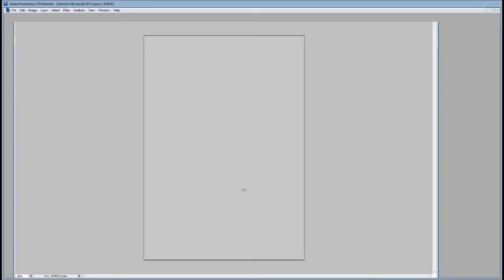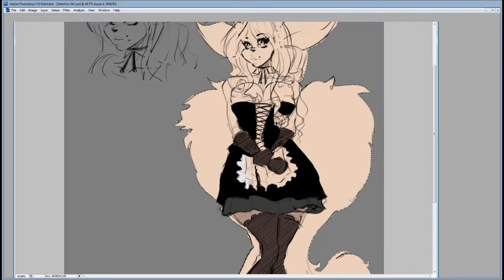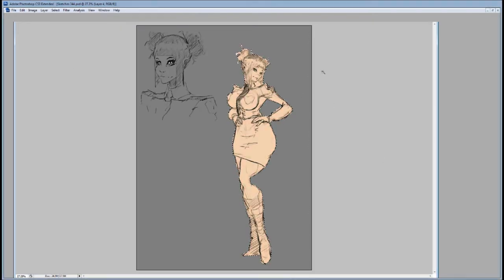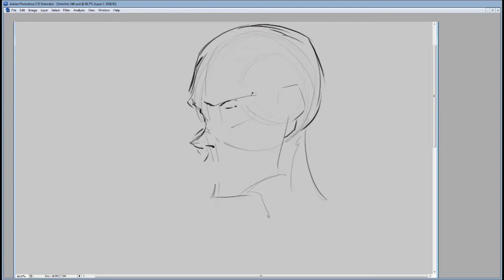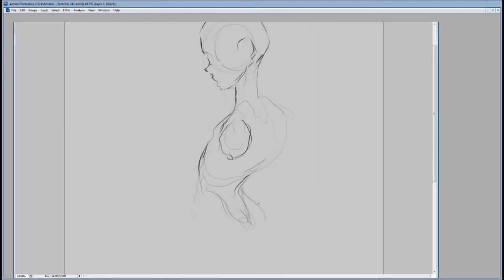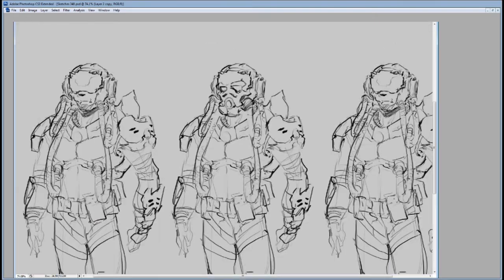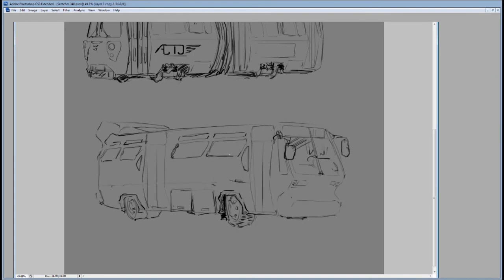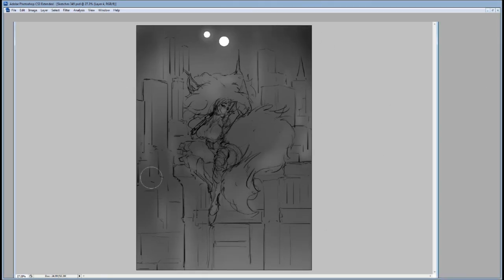Weekly Drawing Retrospective 4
If you want to see my dumb doodles, here is a link to my gallery: